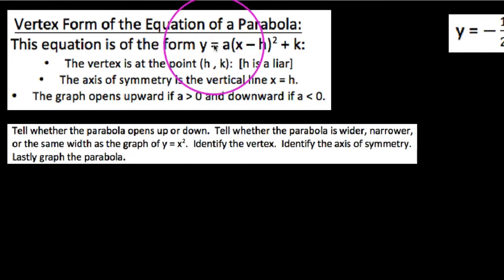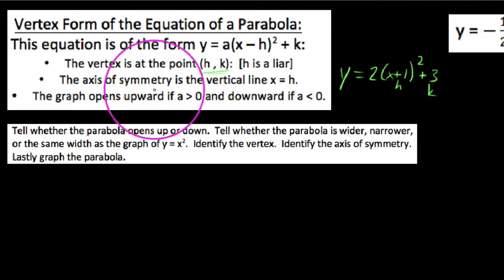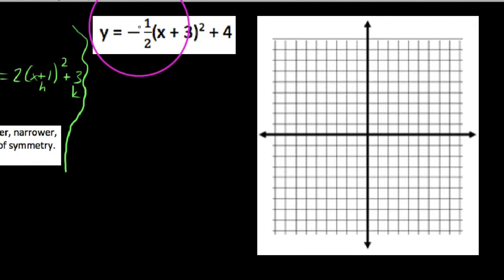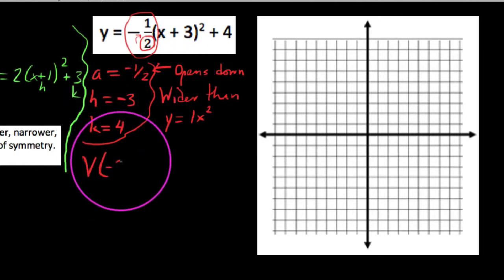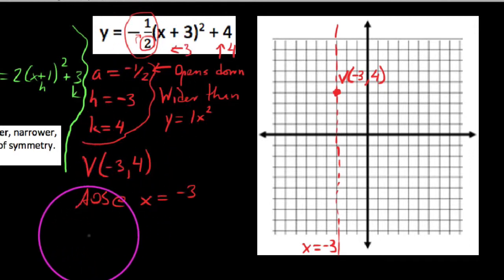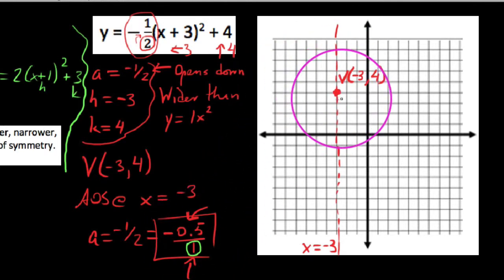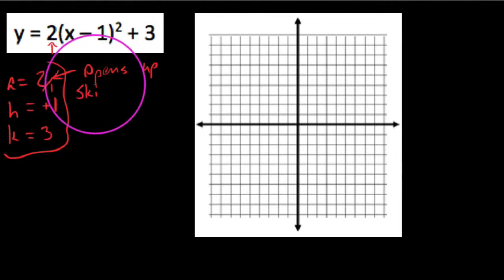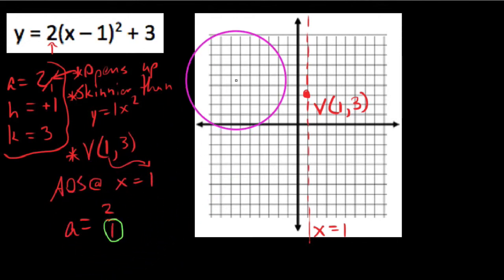HA2 5.1.3 Sketching parabolas with equations in Vertex Form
In this video we cover the basics of sketching quadratic functions (parabolas) that have equations in Vertex Form.  That is, they have equations in y = a(x - h)^2 + k form.  We show how to determine the location of the vertex and axis of symmetry, and also how to sketch the graphs.